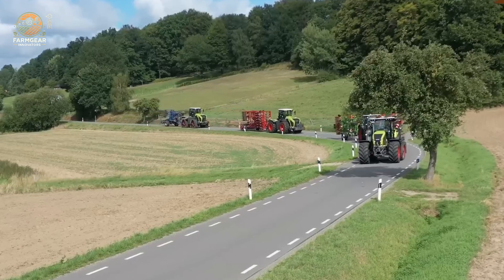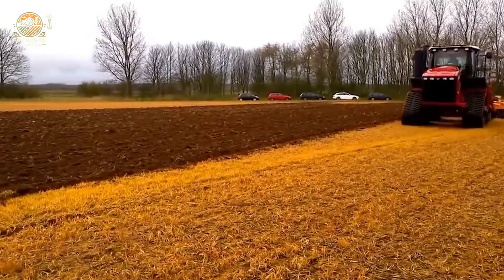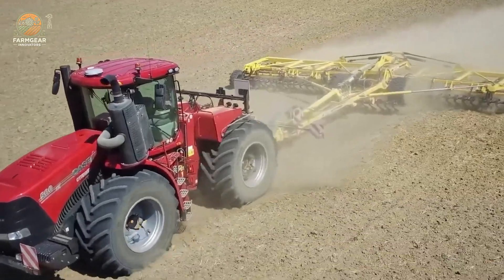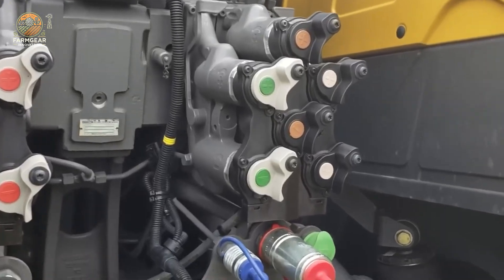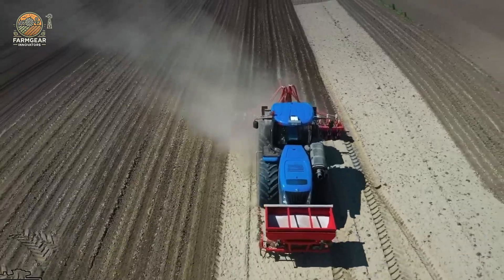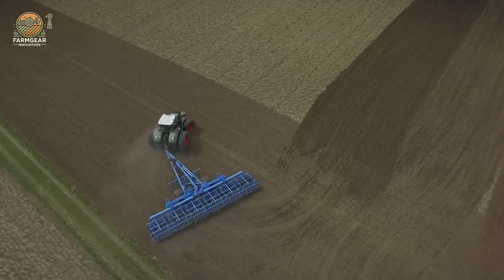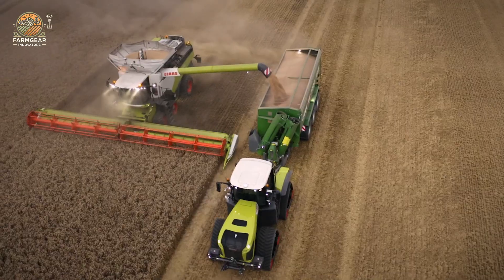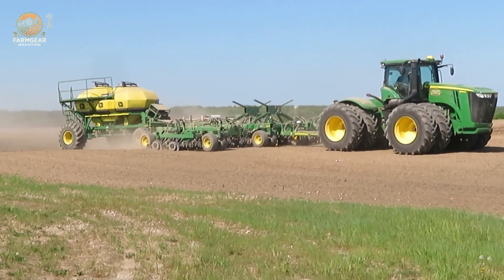7 Huge Agricultural Machines - Biggest Heavy Equipment Machines | Agriculture Technology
7  Huge Agricultural Machines - Biggest Heavy Equipment Machines | Agriculture Technology

00:00 agriculture technology
01:14 7  huge agricultural machines

Discover the power of huge agricultural machines in this exciting showcase of the biggest heavy equipment machines transforming modern agriculture! From cutting-edge agricultural technology to heavy machinery machines, we dive into the world of farming with incredible machines like the combine harvester, large combine harvester, and John Deere tractor. These powerful machines redefine arable farming, making grain harvest more efficient for every farmer.

Explore how agricultural machines and heavy tools drive agricultural engineering to new heights. Witness huge agricultural machines in action, powered by advanced engines and modern technology, revolutionizing farm life. This farming documentary highlights tractors, farm gear innovators, and incredible tools that make US farming unstoppable.

Whether you're fascinated by huge agricultural machines or curious about agricultural machinery, this video showcases the ultimate heavy machinery machines shaping the future of agriculture.